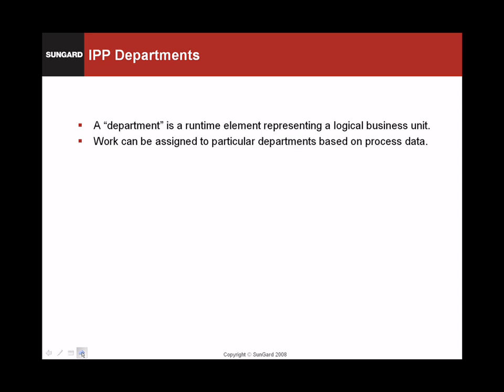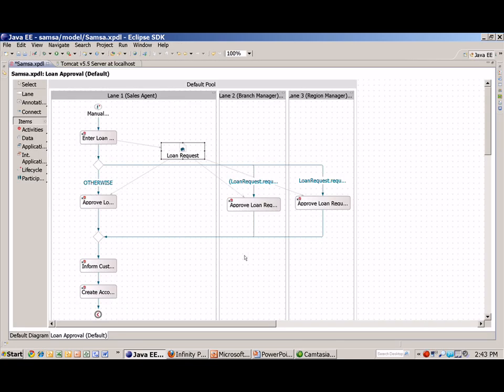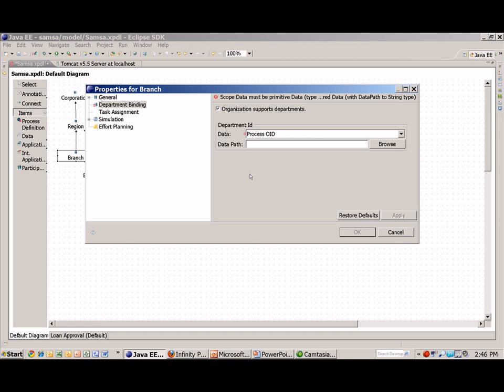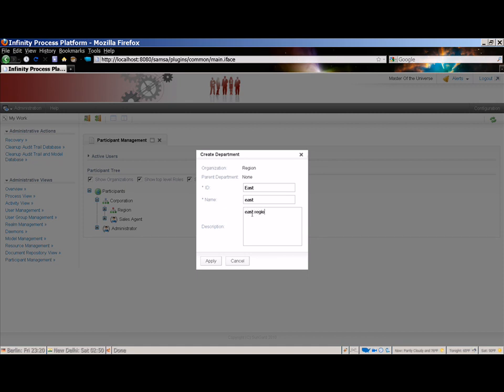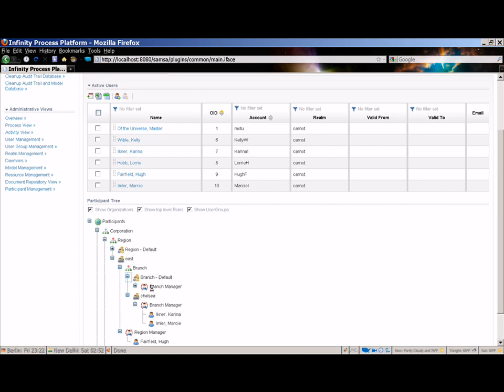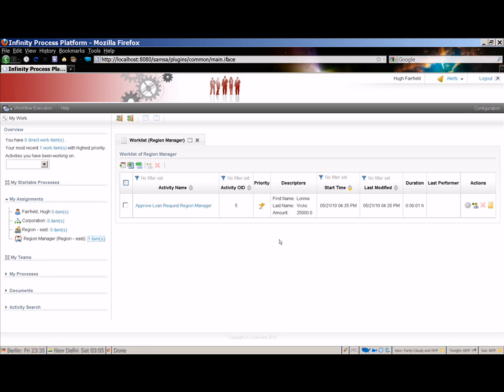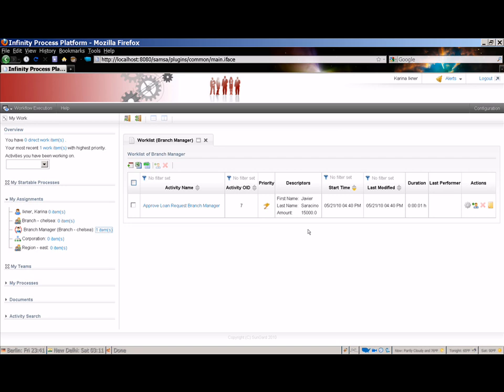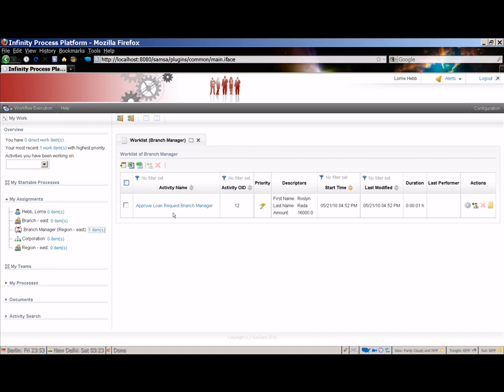Department Concept: 011 Departments Walkthrough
The video (18 min.) presents a model configured to support departments, shows how to create departments and assign users to them and presents a processing scenario, where work items are assigned to participants based on process data.